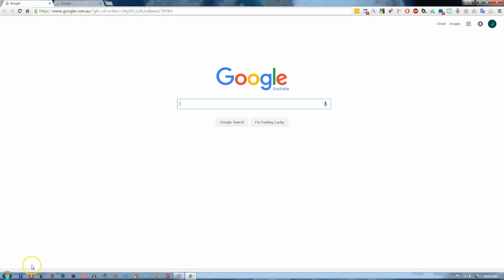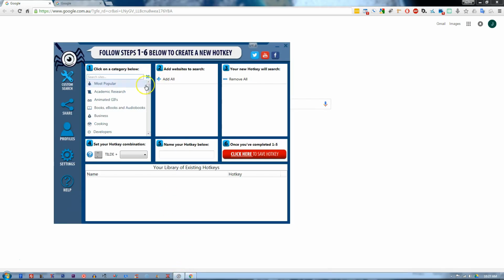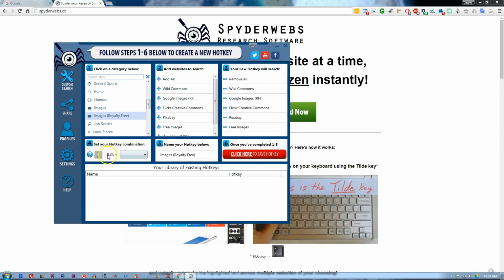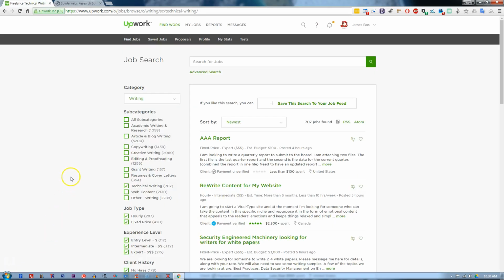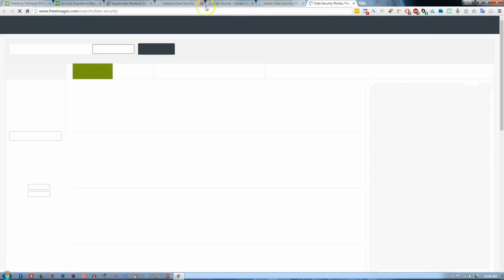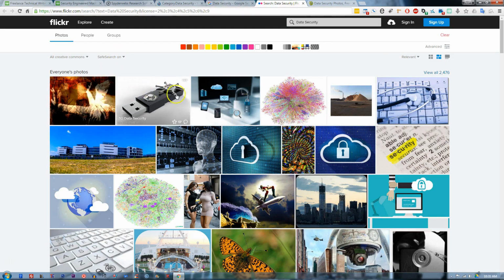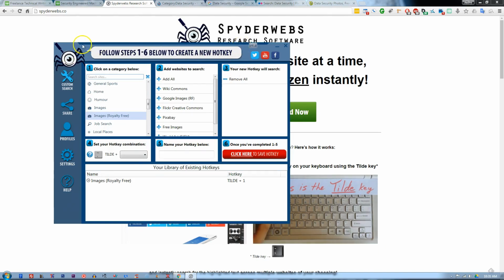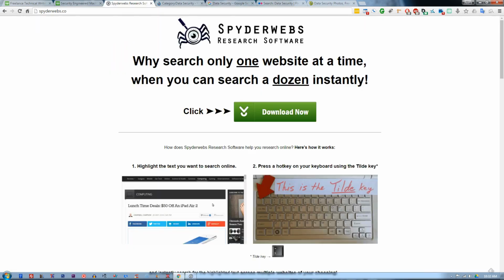Win Top Copywriting Jobs With My Copywriting Secrets! Udemy 16